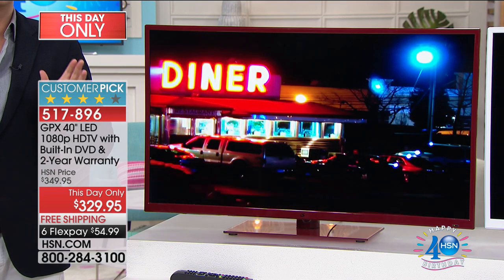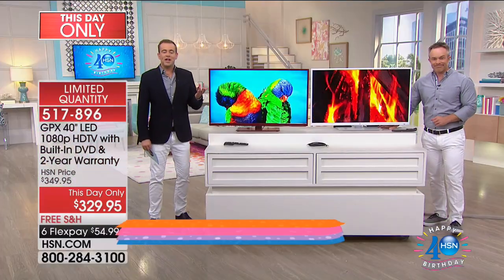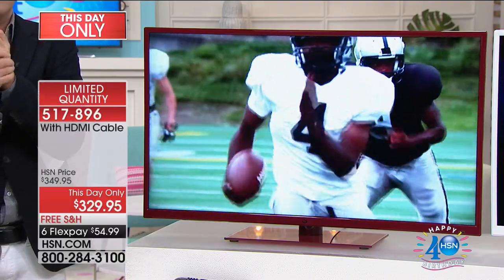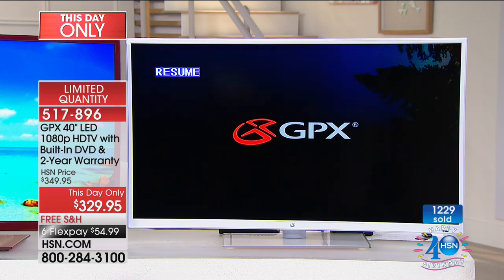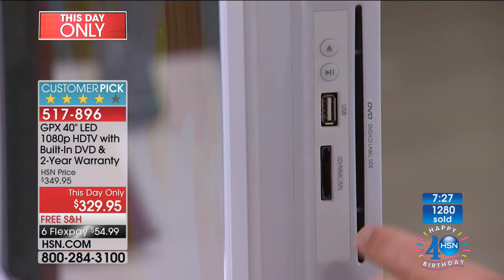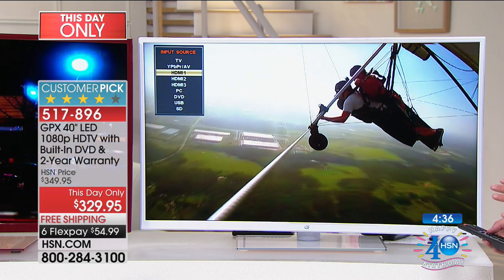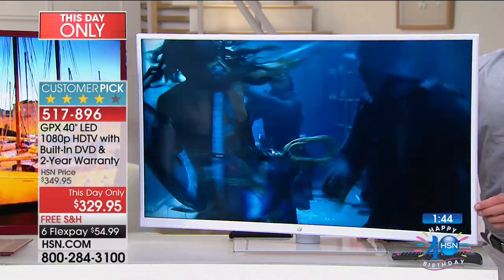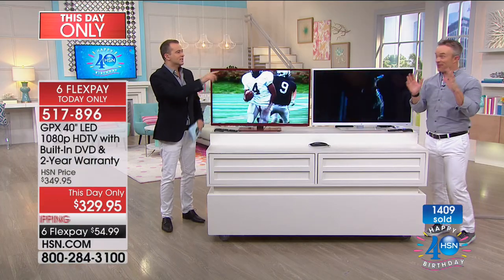GPX 40" LED 1080p HDTV with BuiltIn DVD Player HDMI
GPX 40" LED 1080p HDTV with BuiltIn DVD Player, HDMI Cable and 2Year Limited Warranty
You love your spaces, but space can be scarce. How about a perfectly sized instant entertainment solution that...